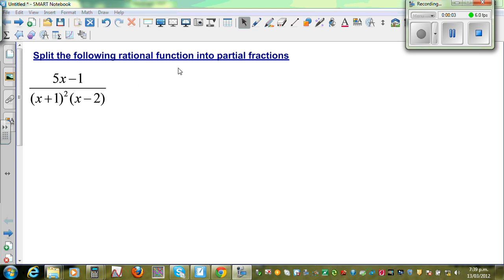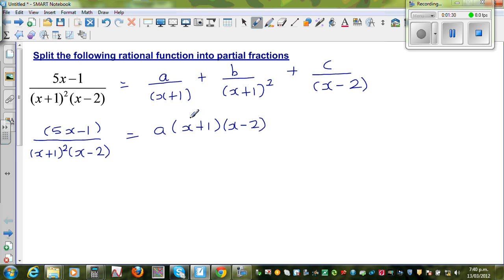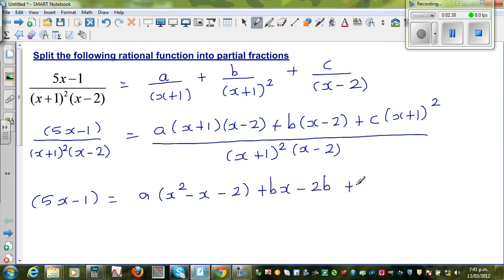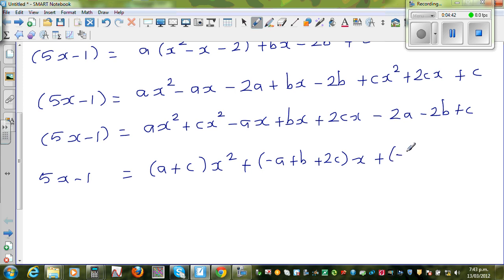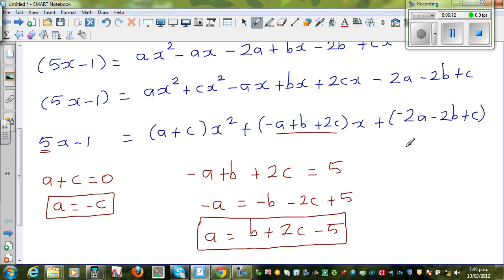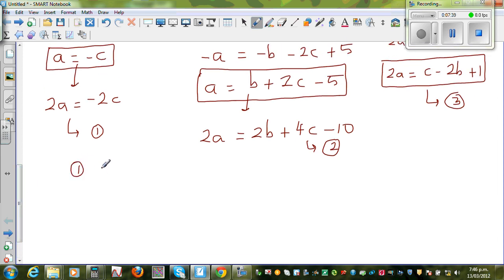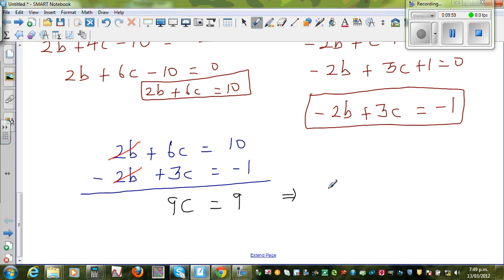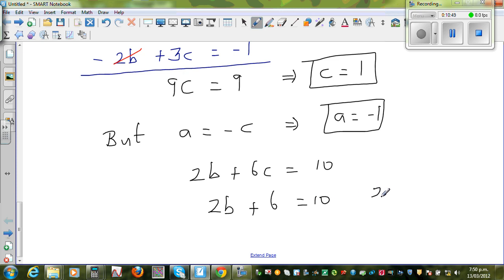Simplifying rational functions into partial fractions